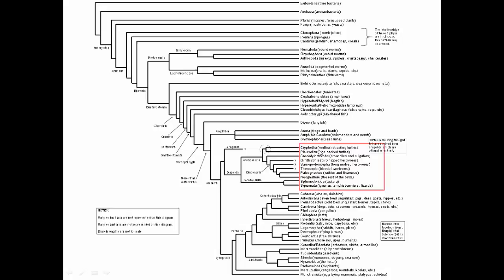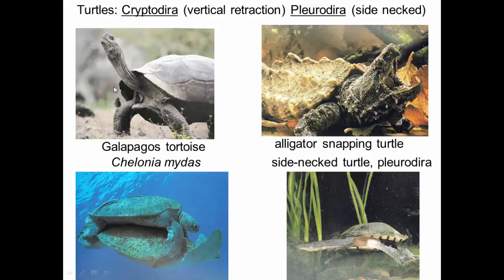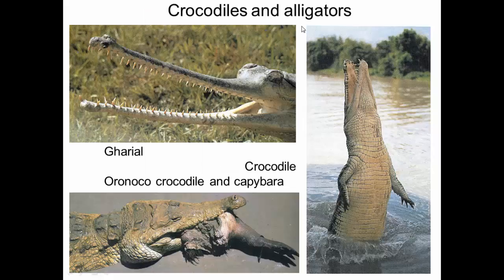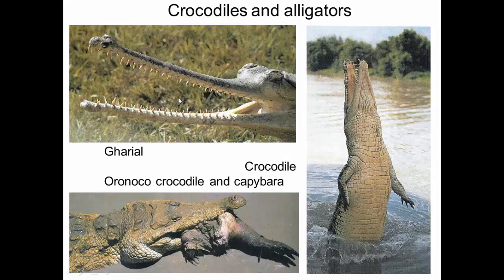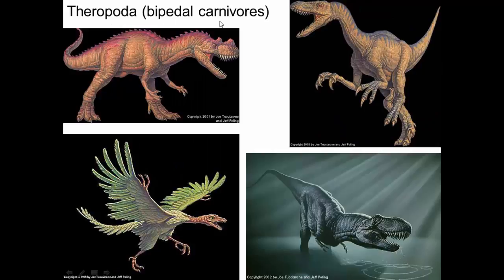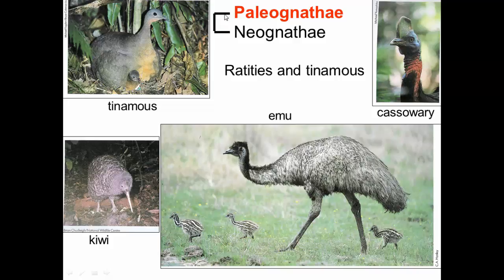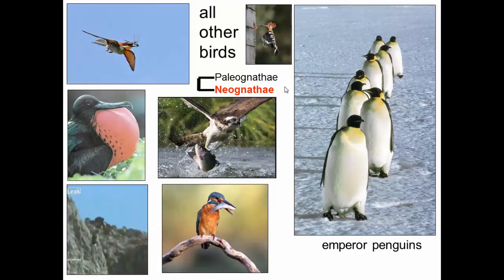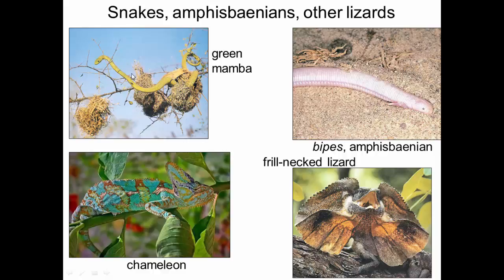Diversity of life (6), reptilians (reptiles, dinosaurs, and birds)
This video gives a brief overview of the monophyletic clade containing reptiles, dinosaurs, and birds.